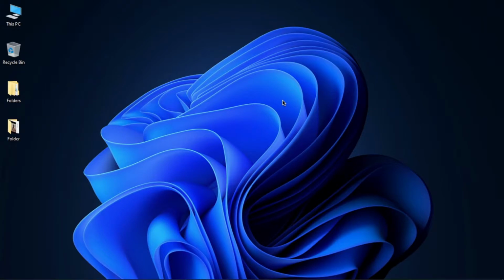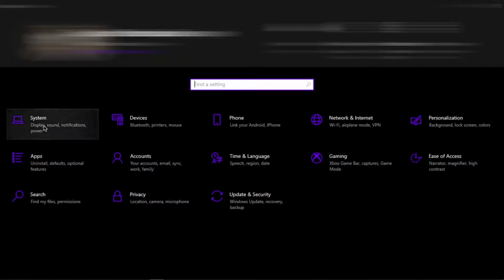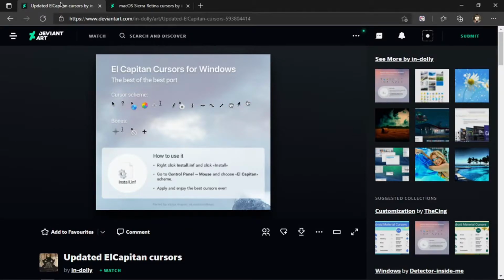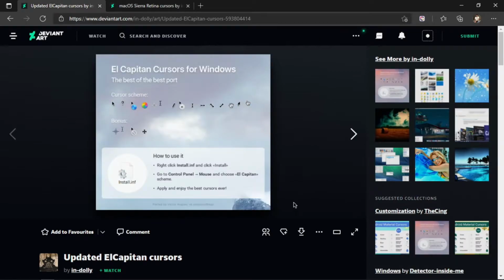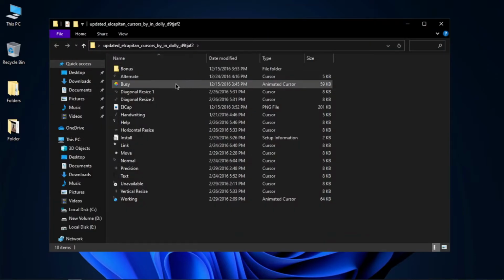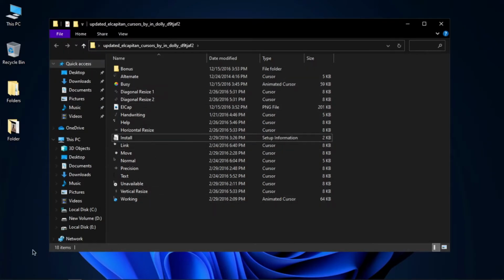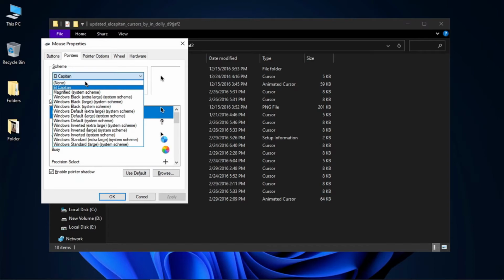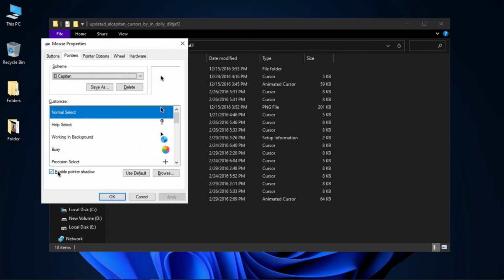| How to get MAC OS mouse cursor set on Windows | 2021 |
If you have any Problems while installing this cursor set.

LINKS -